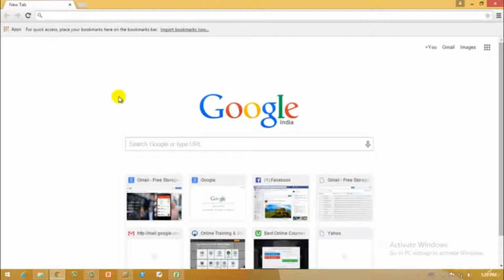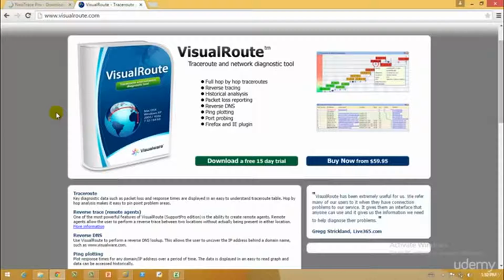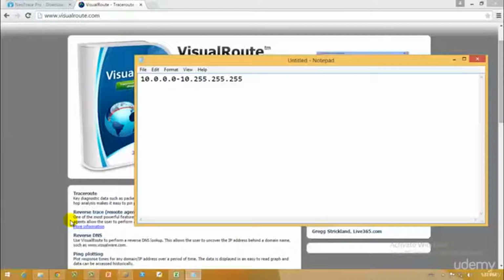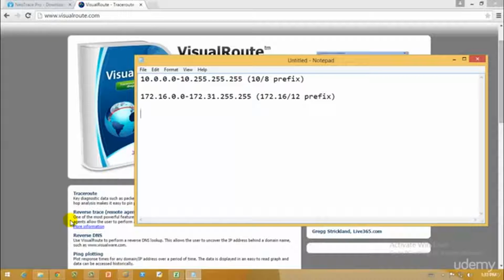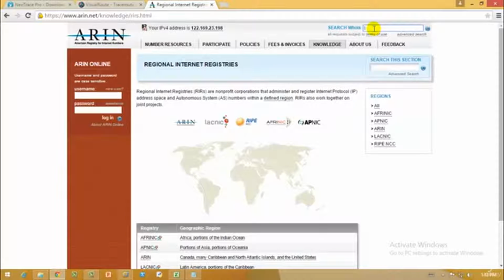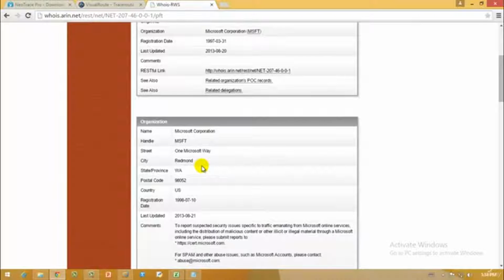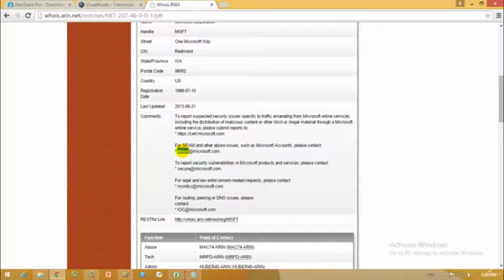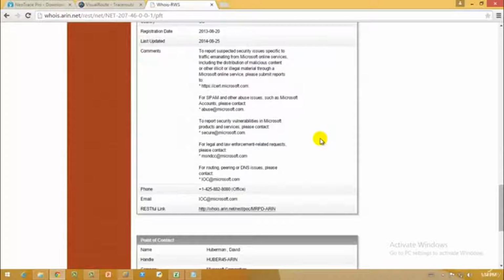Ethical Hacking Tutorials- lesson026 |White Hat Hacking